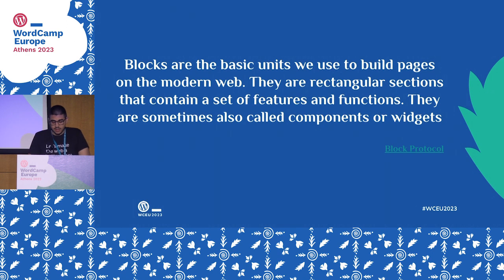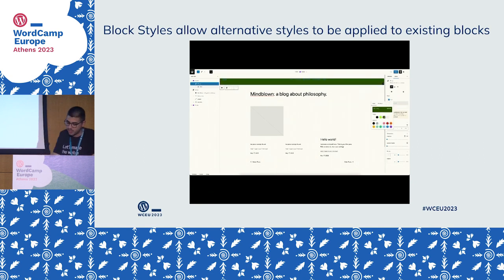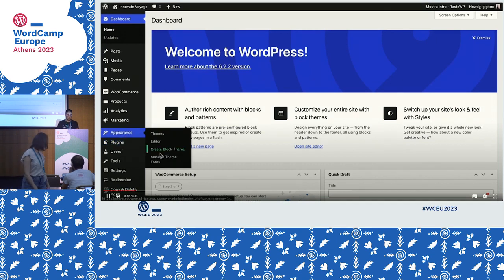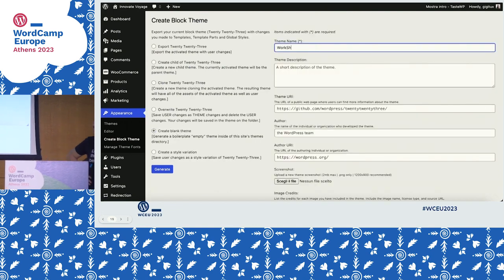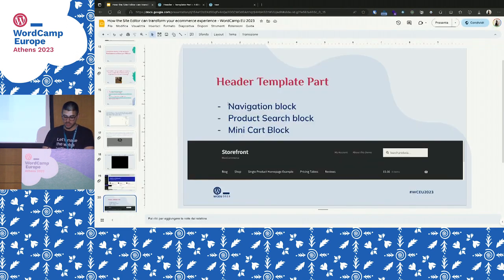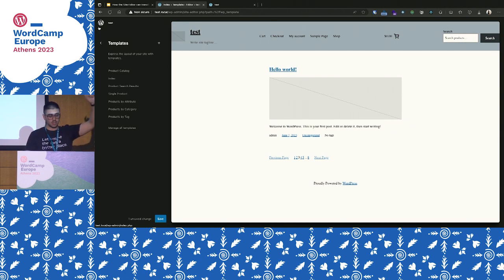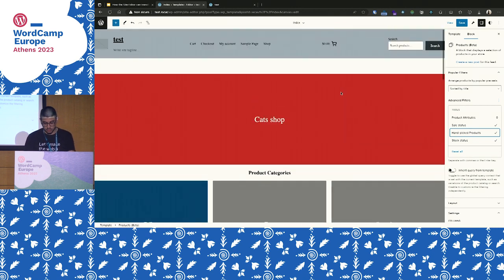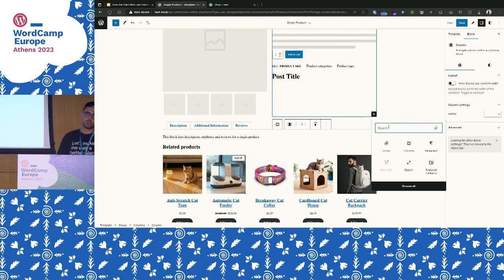How the site editor can transform your ecommerce experience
Participants will learn how to harness the power of the Site Editor in WordPress to create a truly customizable ecommerce experience with WooCommerce. We will cover the process of transitioning from classic shop widgets to a block-based store, extending blocks with hooks, and maintaining backward compatibility with WooCommerce Core hooks.

The participants will have hands-on experience with the Site Editor and understand how it can transform their ecommerce experience. They will also be familiar with the customization options and extensibility features provided by WooCommerce, ensuring they can create a user-friendly and visually stunning online store.